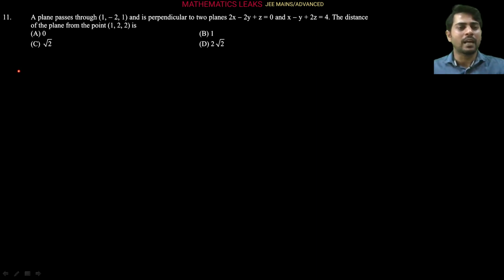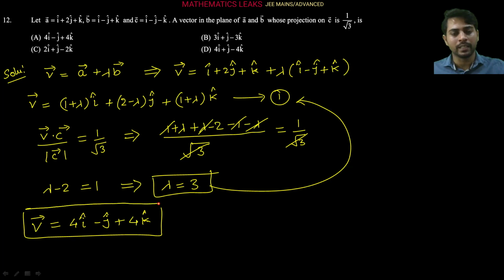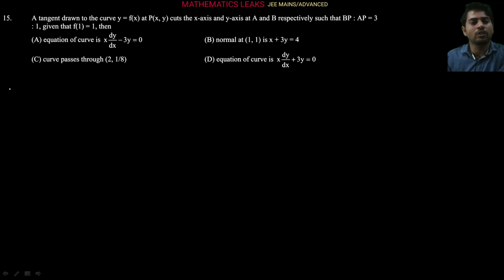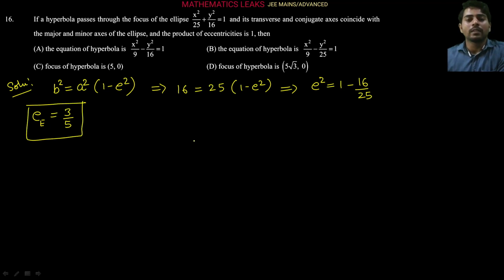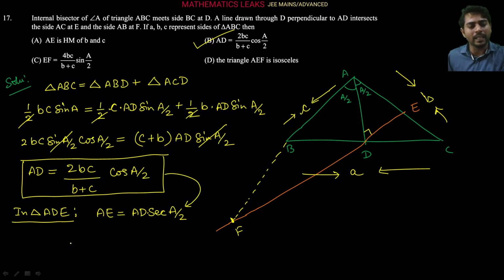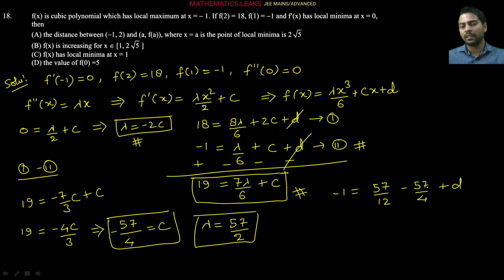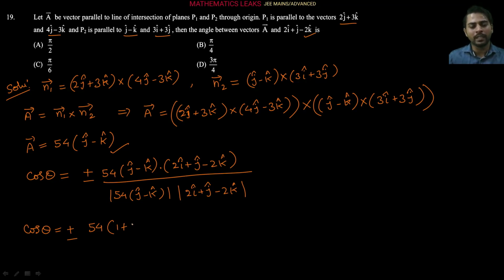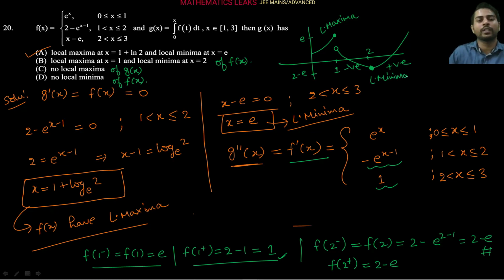JEE ADVANCED (IITJEE) 2006 SOLUTION QUESTIONS 11 TO 20 | MOST IMPORTANT PRACTICE PROBLEM FOR JEE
DETAILED SOLUTION OF JEE ADVANCED (IITJEE) 2006     QUESTIONS 11 TO 20
MATHEMATICSLEAKS JEEADVANCED2022 JEEMAIN2022 JEEADVANCED2022 JEEMAIN2022 JEEADVANCED2023 JEEMAIN2023 JEEADVANCED2006 JEEADVANCED2006SOLUTION IITJEE2006SOLUTION JEE2021 JEE2022 JEE2023 JEE2024 JEE2025 JEE MAINS#JEE ADVANCED#AIEEE#NTA#IITJEESOLUTION#IITJEE2006SOLUTION#IITJEE2006MATHSOLUTION#JEEADVANCEDSOLUTIONIITJEESOLUTION#BITS#NIT#IIT